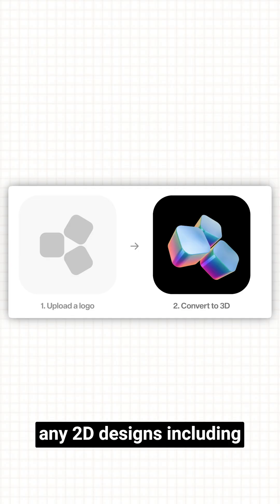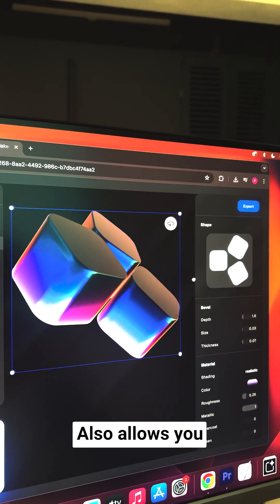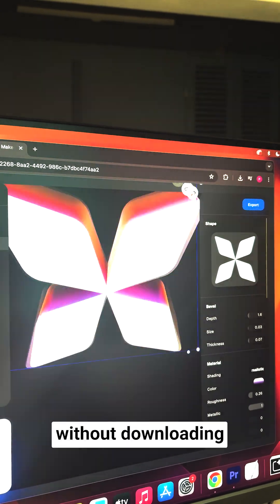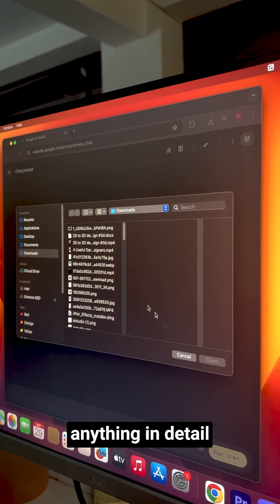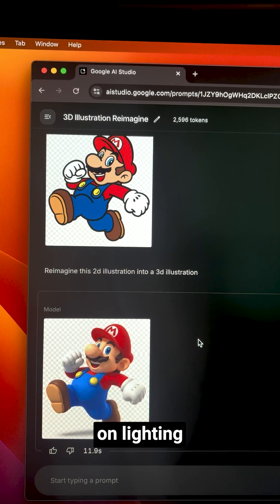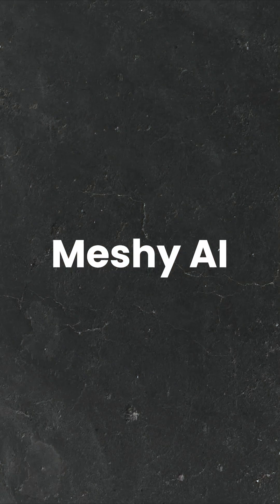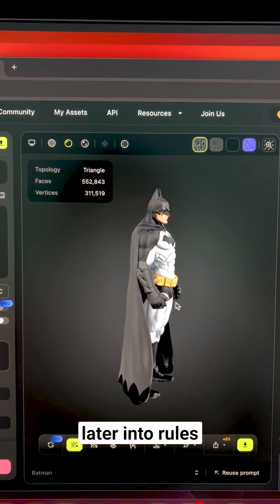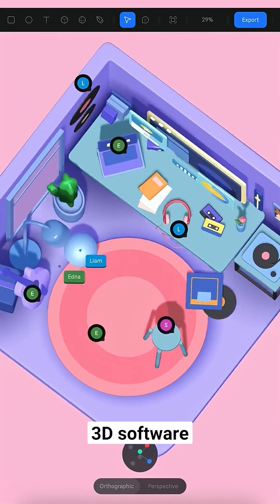Turn ANY Image Into a Perfect 3D Model 🔥